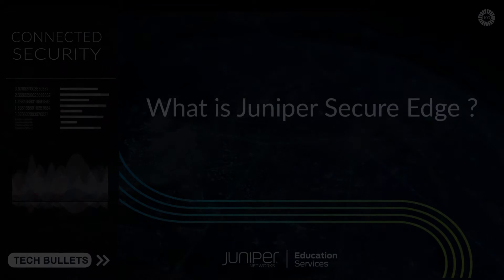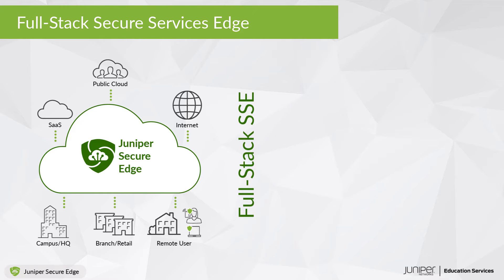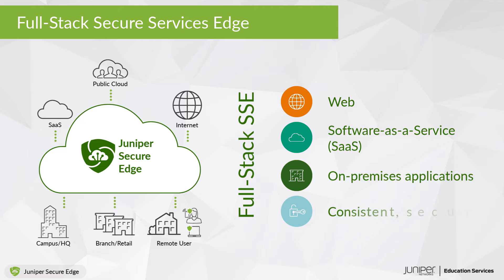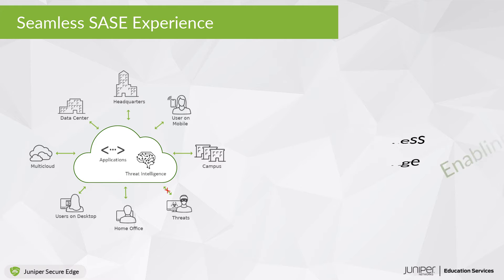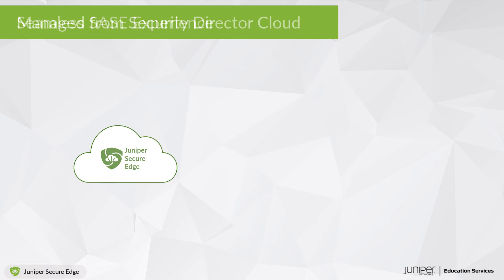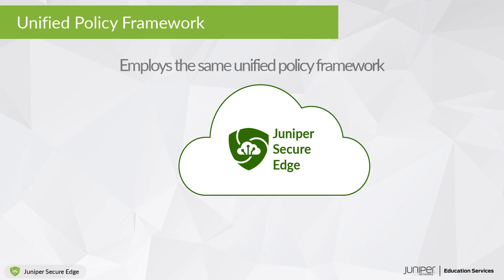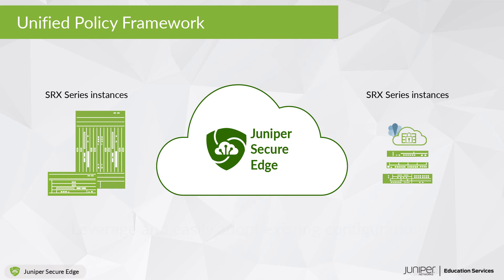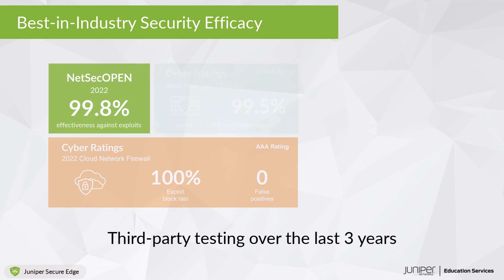TechBullets: What is Juniper Secure Edge?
This video provides a quick overview of the ‘Juniper Secure Edge’ service and how it can help deliver Secure Service Edge (SSE) capabilities in a SASE architecture.